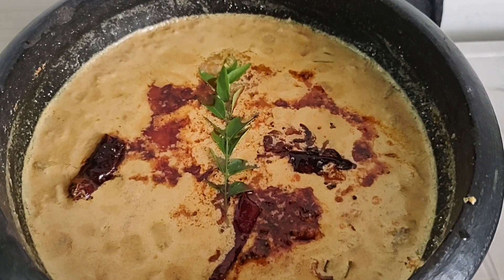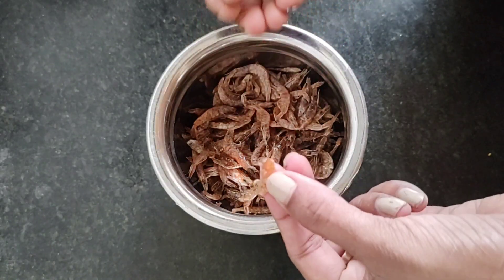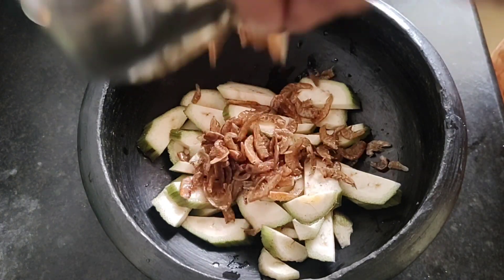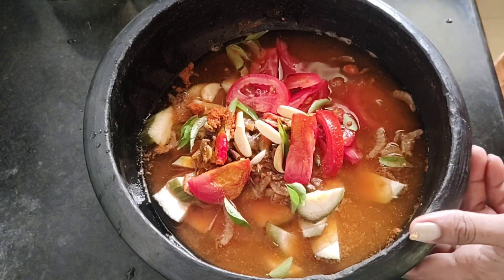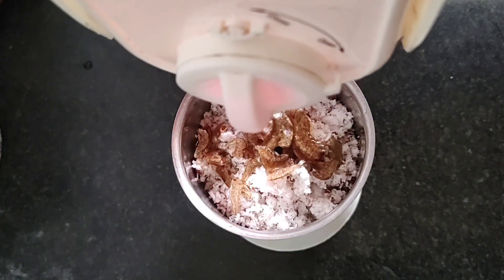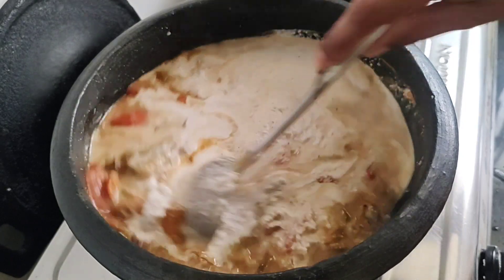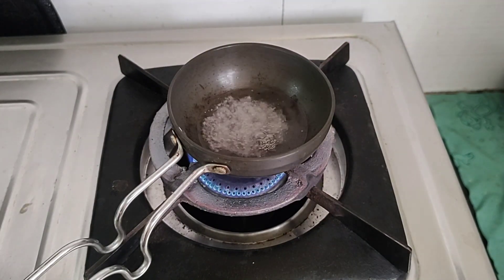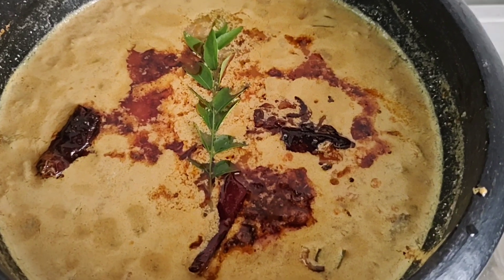ഉണക്കചെമ്മീനും പച്ചക്കായും ഇട്ടൊരു നാടൻ ഒഴിച്ച് കറി | Dry prawns raw banana curry | Have A Luk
Hi friends, I am Hima

Welcome to Have A Luk

Do try this recipe and please let me know the feedback through your valuable comments.